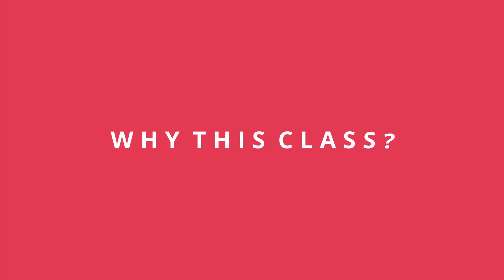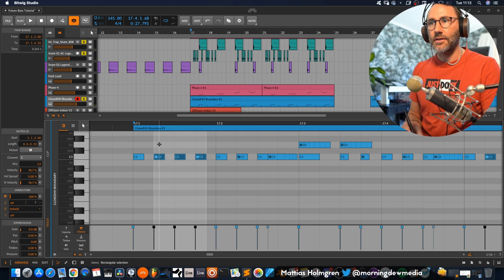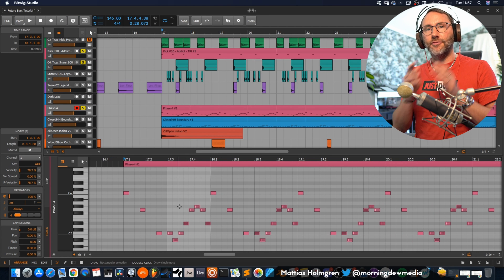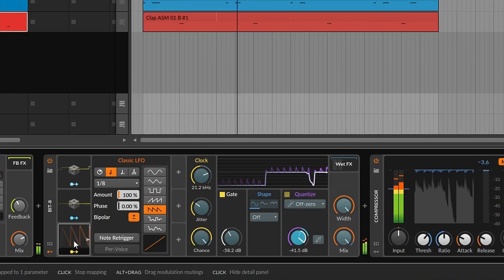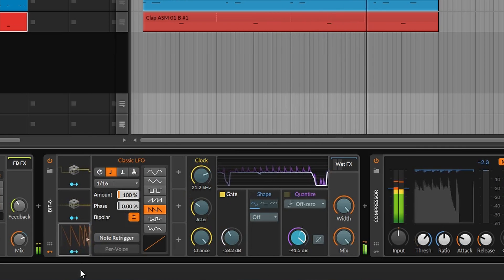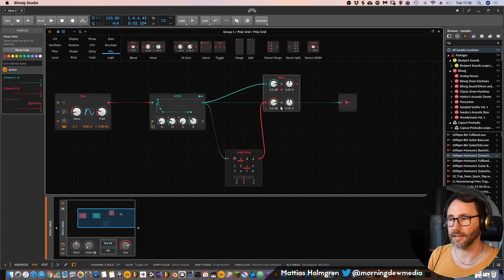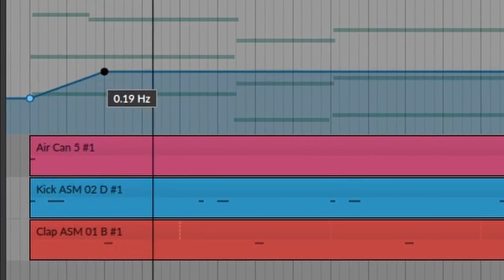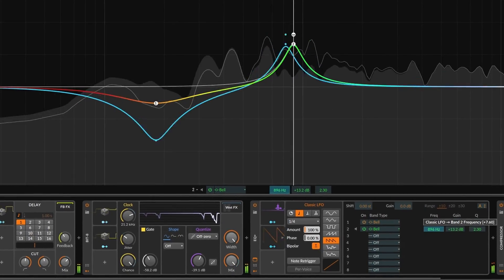Bitwig Studio Masterclass E01 - Introduction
Welcome to the Bitwig Studio Masterclass introduction. A FREE introduction (and teaser) episode for the Bitwig Studio Masterclass, now available here:

// Mattias Holmgren - Creative Guide

00:00 Intro
00:15 About Mattias the Bitwig instructor
00:30 Why the Bitwig Masterclass?
01:11 Why learn Bitwig Studio 4?
02:12 Masterclass outline - What will you learn?